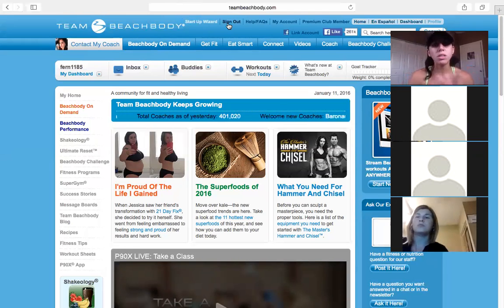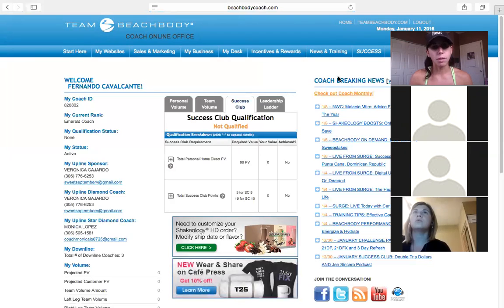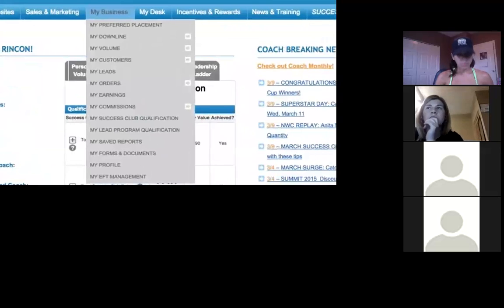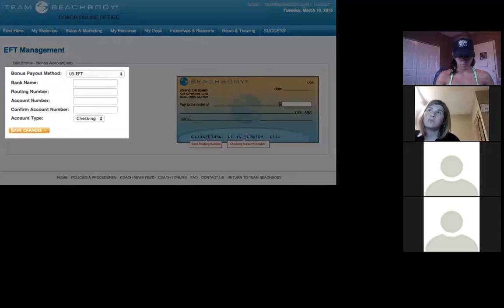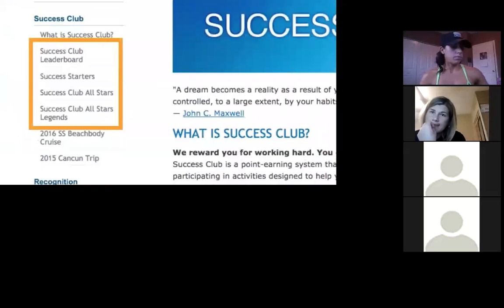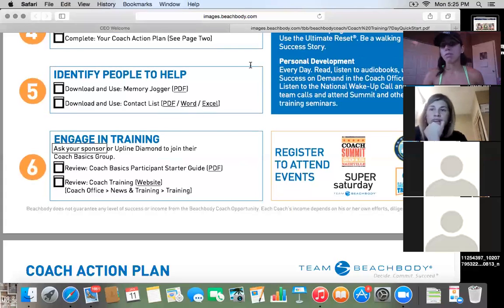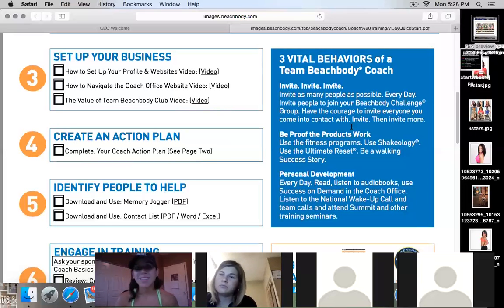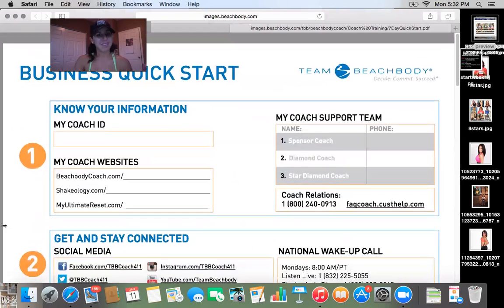Get Started Right with Monica Lopez - January 2016